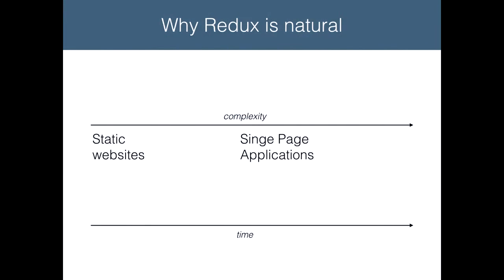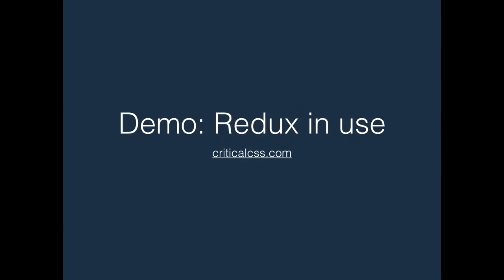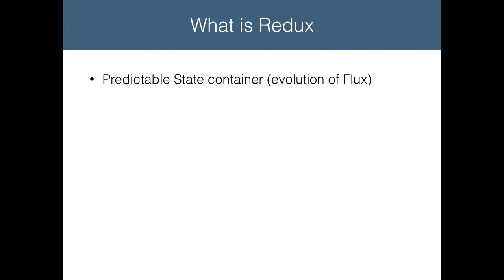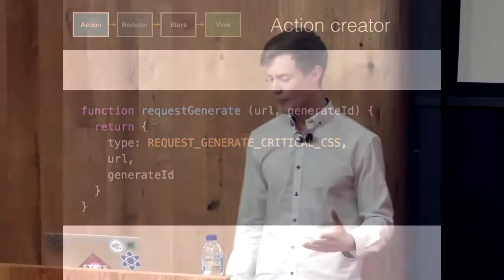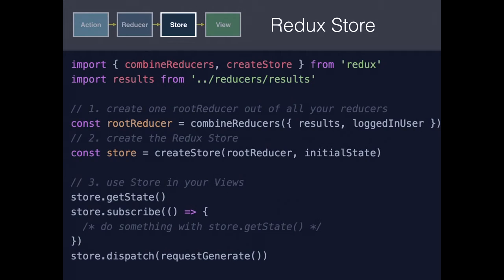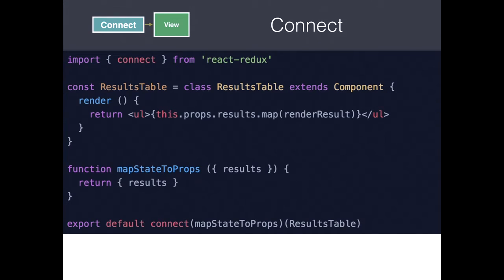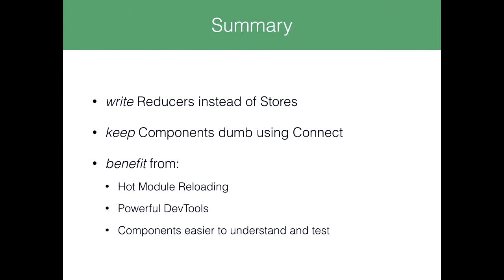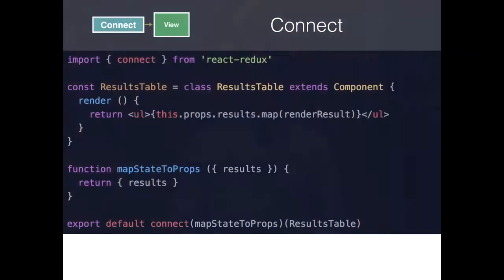React London Meetup January 2016, Jonas Ohlsson, Using Redux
Redux is the next evolution of Flux and comes with dramatic productivity benefits. Jonas will cover the Redux way of doing things, demonstrate how he's using it on criticalcss.com , a product he built recently  and explain what he's learned along the way.